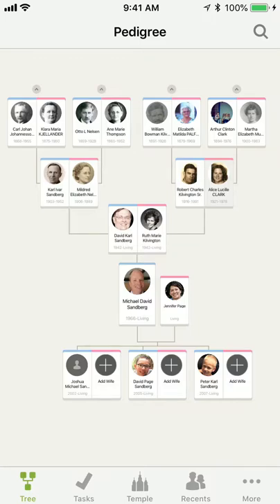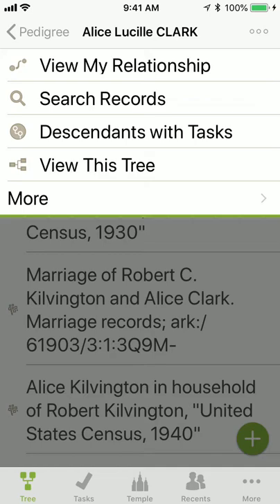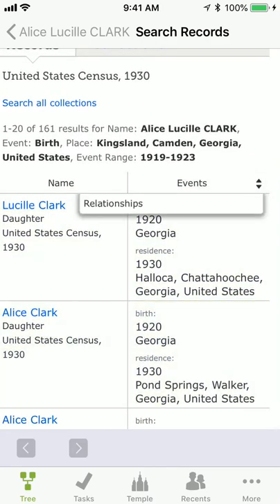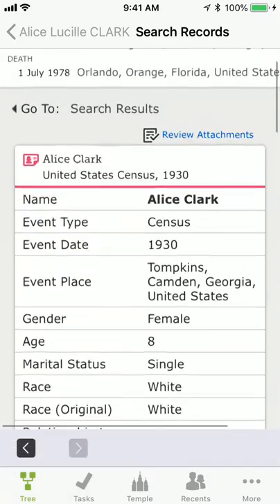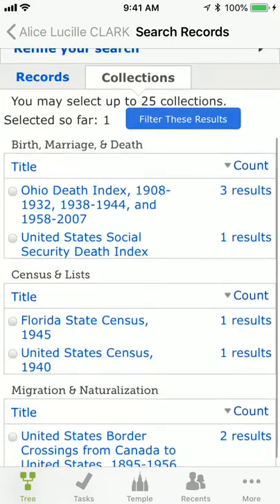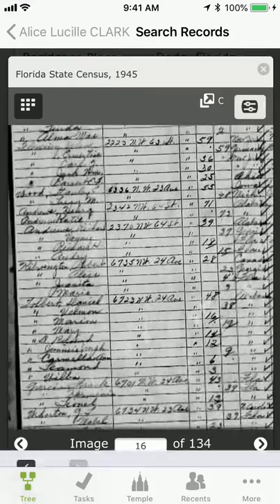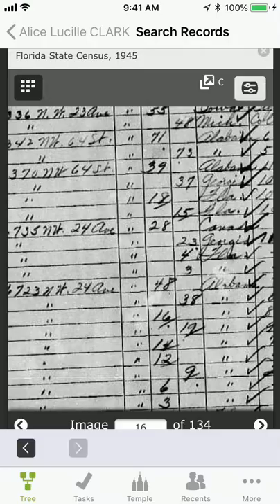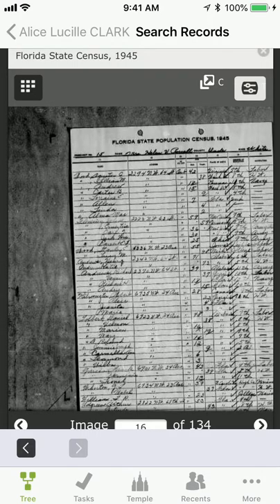SImple Record Search on Family Tree App from FamilySearch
FamilySearch has billions of records that document key life events (birth, death, marriage, and more) of families across the globe for hundreds of years.  This video provides a quick overview of the basics of searching for records on the Family Tree mobile app for people already in your FamilySearch tree.